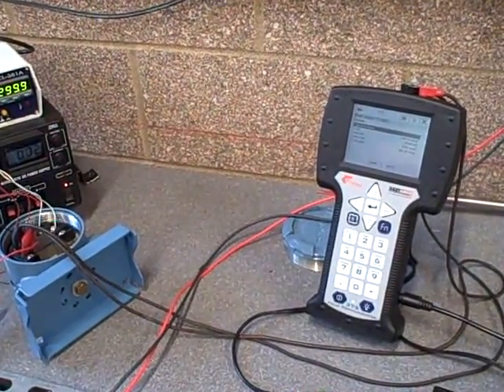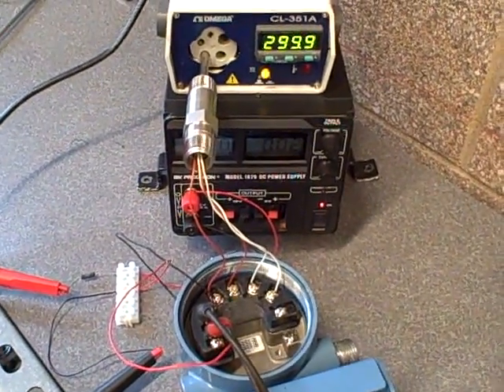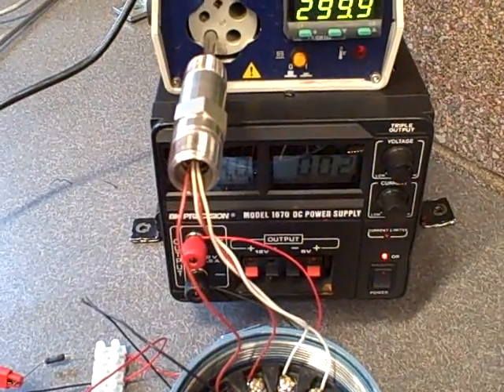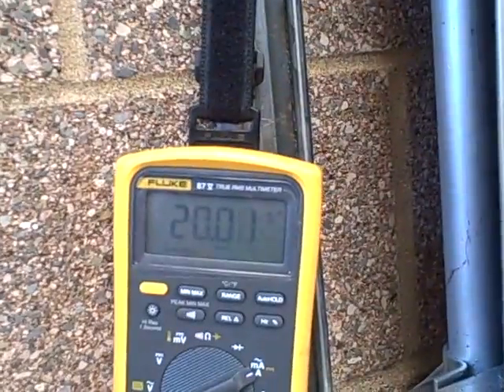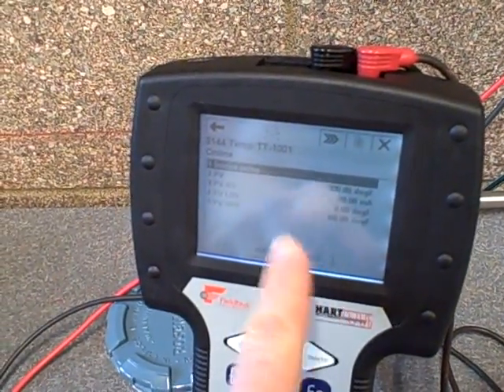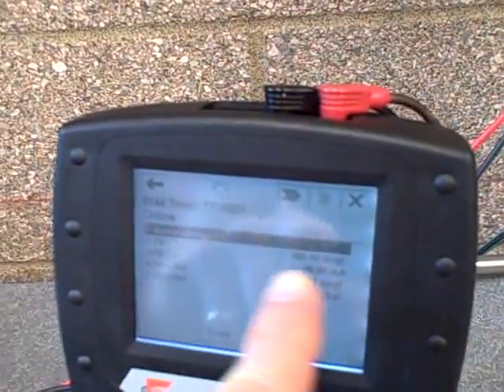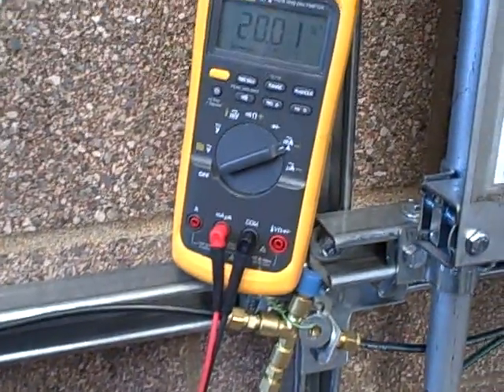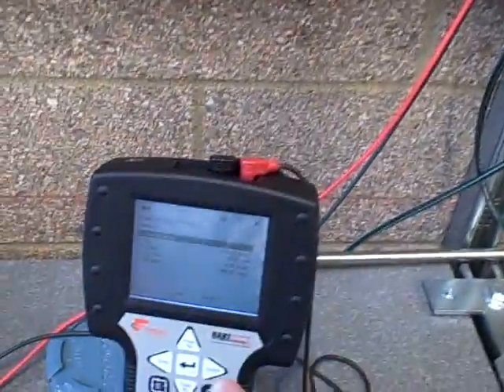Dryblock temperature calibration check of smart transmitter (part 1)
Using a dryblock calibrator as a standard to check the "sensor trim" calibration of a Rosemount model 3144 temperature transmitter configured for 4-wire RTD input (100 ohm platinum, alpha = 0.00385).